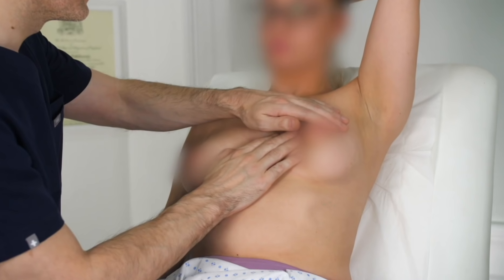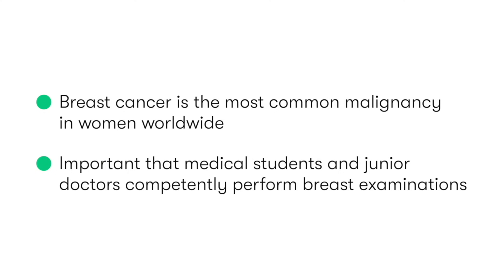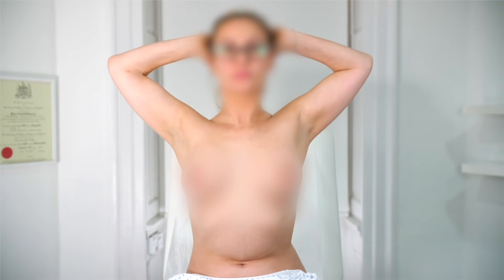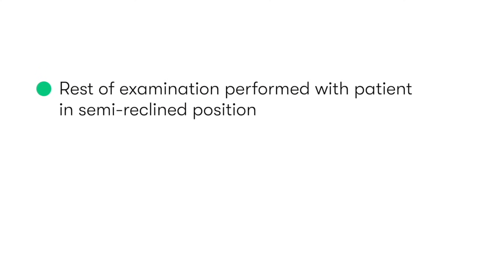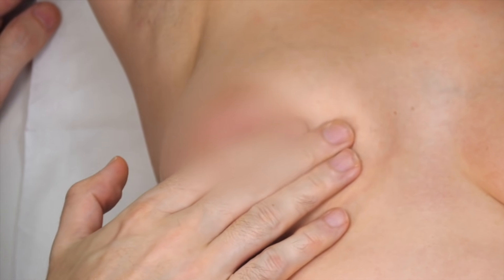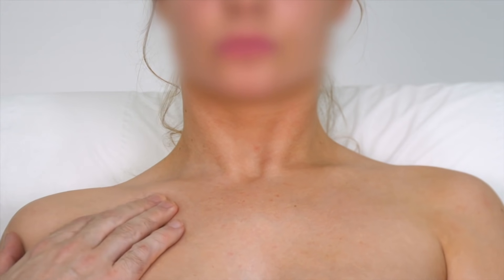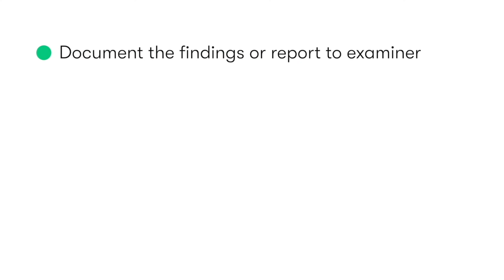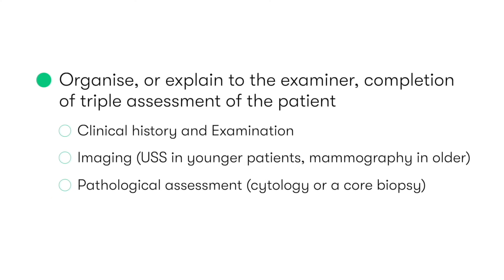How to Perform a Breast Examination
Breast examination is an important skill to learn for medical students, junior doctors and nurses. It's a key part of the assessment of patient with breast complaints and therefore it's vital that it can be carried out accurately and with confidence.

In this video, Dr Glyn Estebanez covers everything you need to know to perform this key examination in both clinical exams and in real-life.

0:01 - Introduction & Indications
1:03 - How to Perform